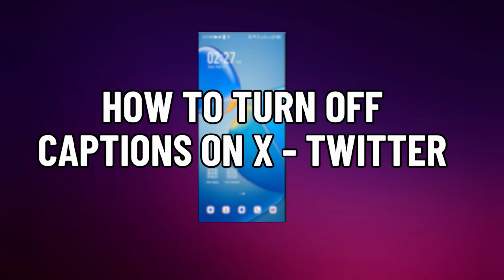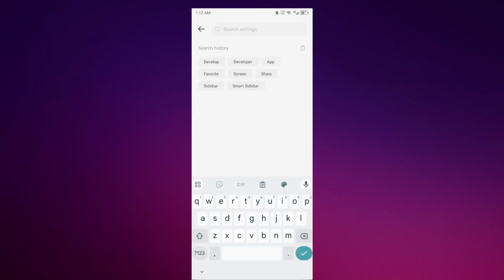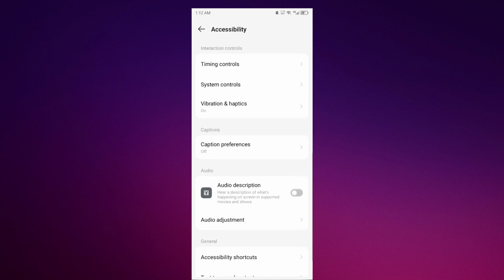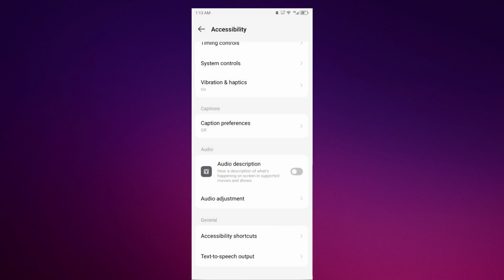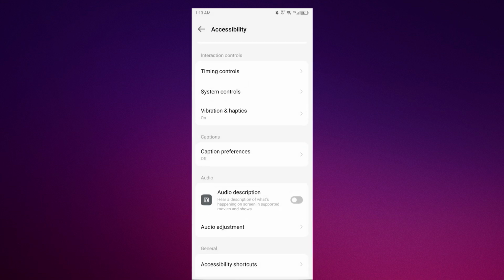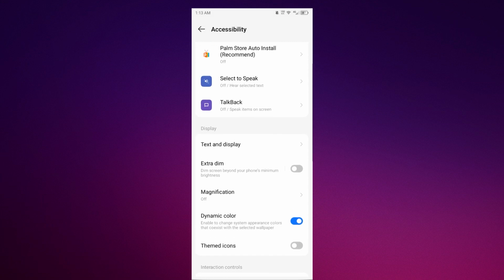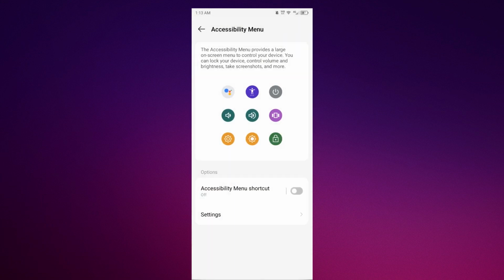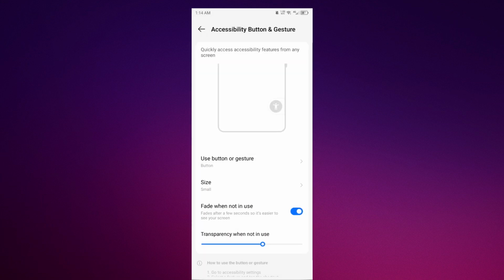HOW TO TURN OFF CAPTIONS ON X TWITTER 2026! (FULL GUIDE)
In this video, I am going to show you how to turn off captions on X (formerly Twitter) in 2026. Whether you're watching videos or viewing posts with automatic captions, this guide will walk you through the steps to disable them for a cleaner viewing experience.

0:00 INTRO
0:05 TURN OFF CAPTIONS ON X